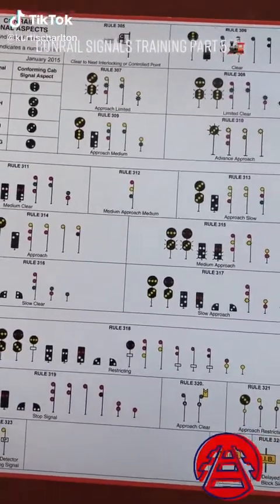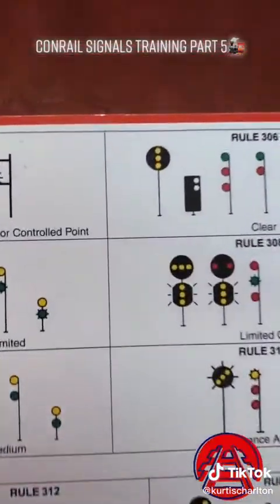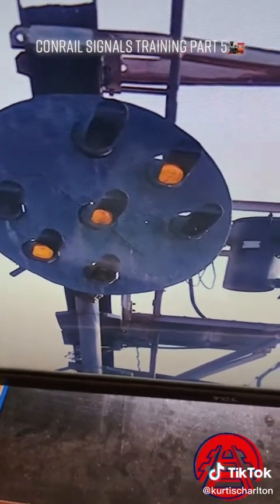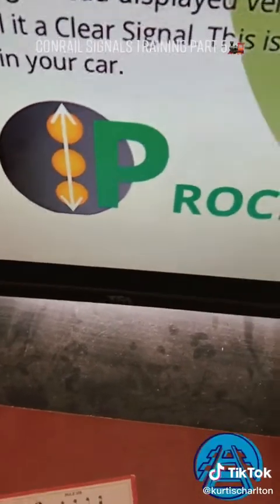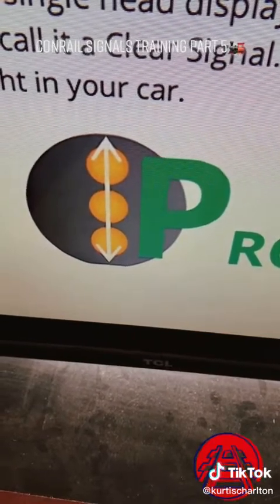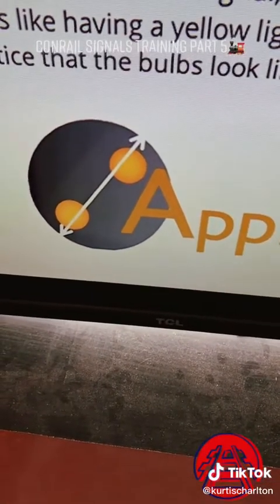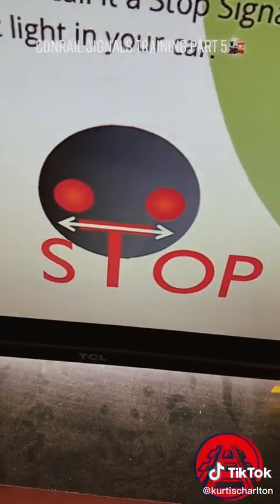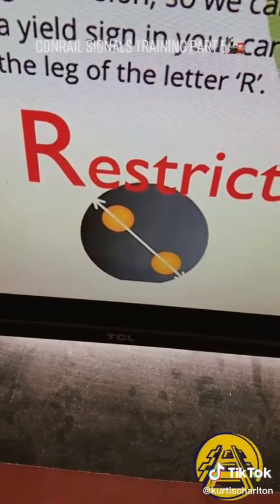Conrail Signals Training: Norfolk Southern - Part 5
Conrail Signals Training Part 5🚂becomingaconductor